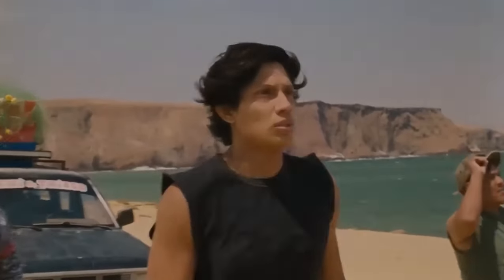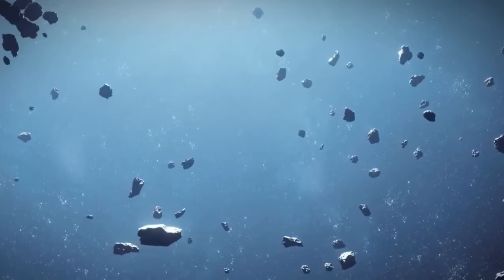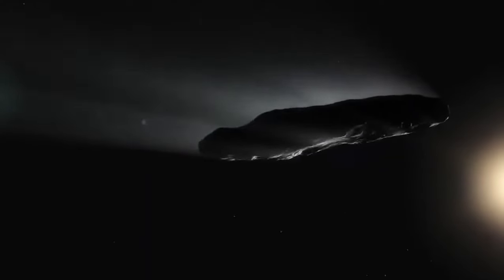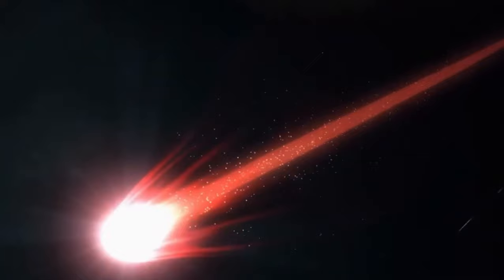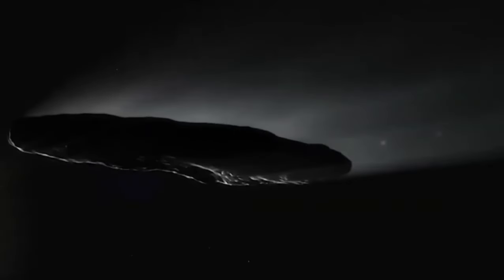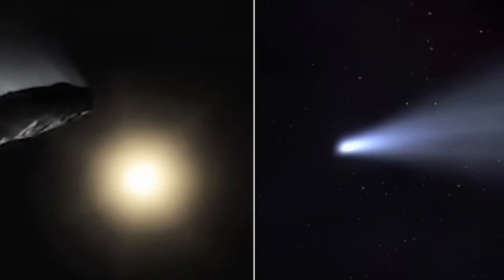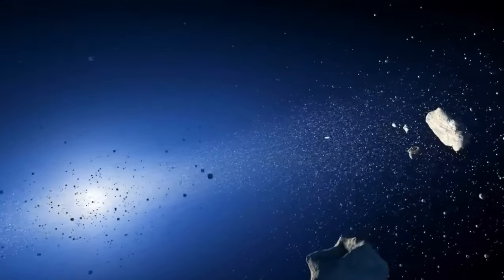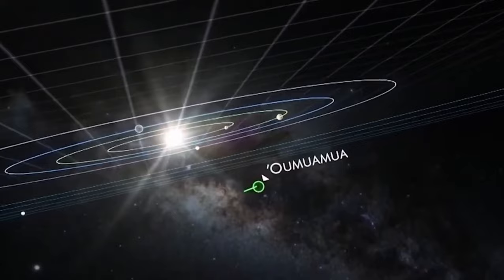Joe Rogan Just Revealed Declassified Images Of Oumuamua